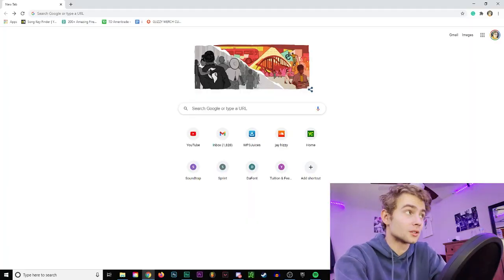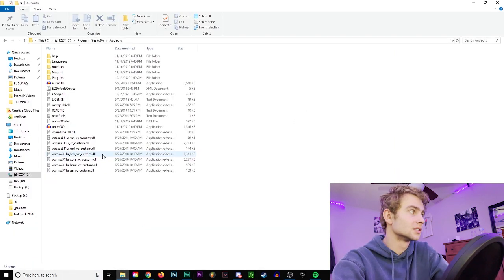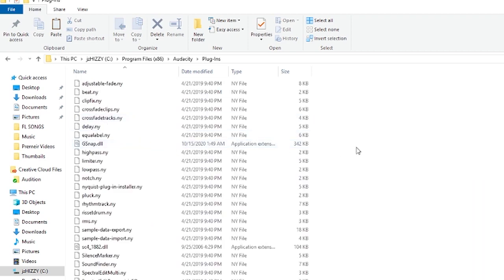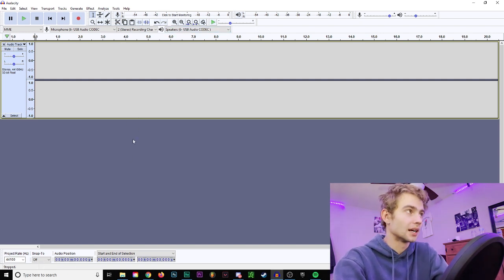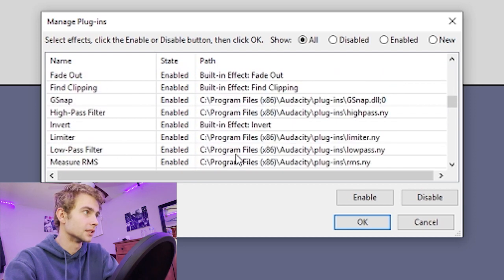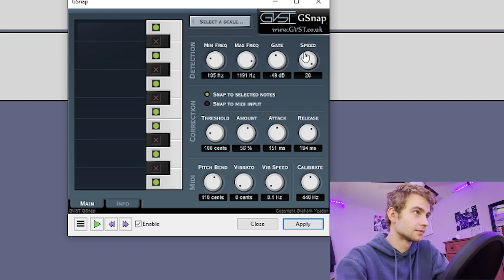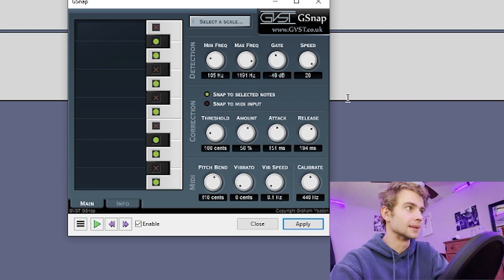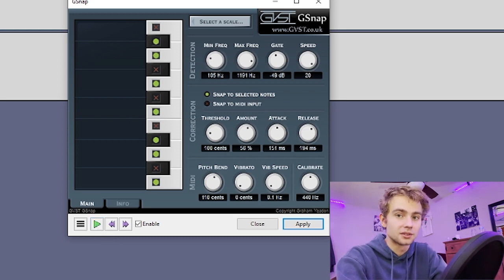Gsnap Autotune - How to Install and Use with Audacity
How to install and use Gsnap autotune plugin for Audacity. This is a great autotune plugin for beginners. Here is the link to download it.